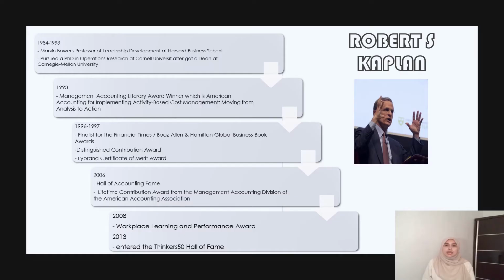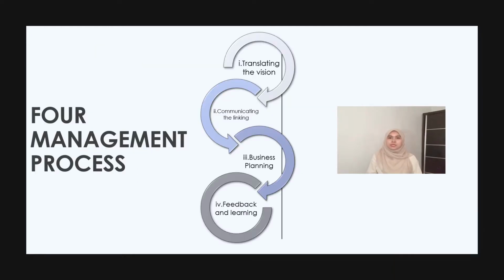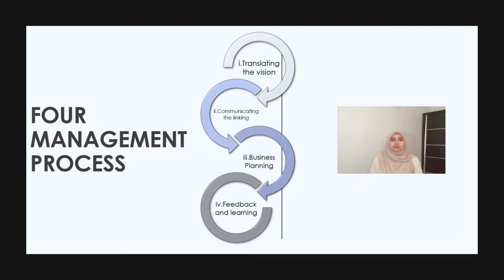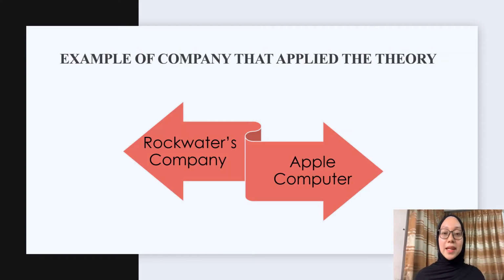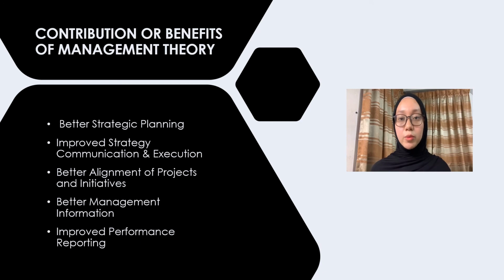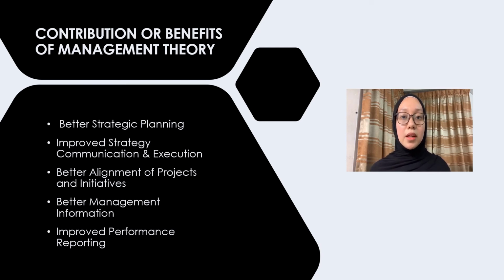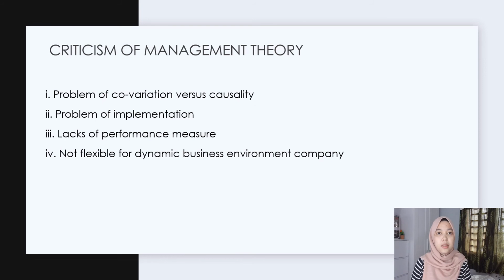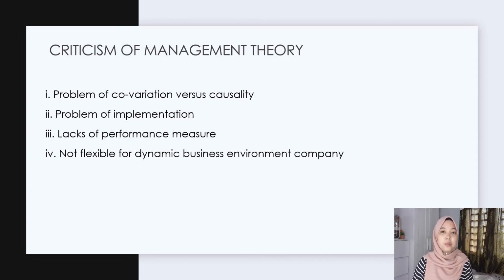BPMN 3103 : Robert S. Kaplan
Presentation Group 10: Robert S. Kaplan